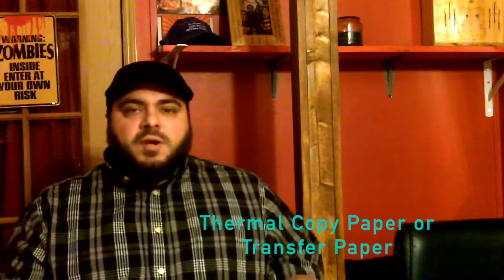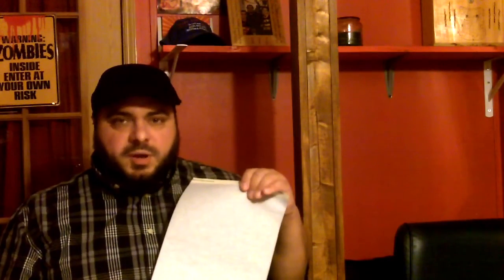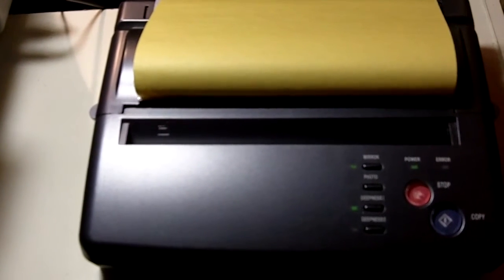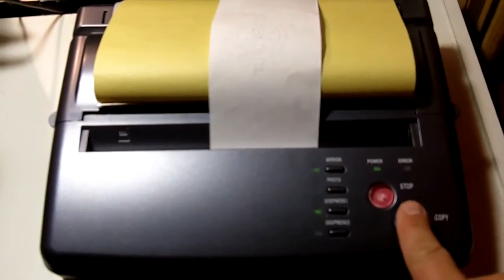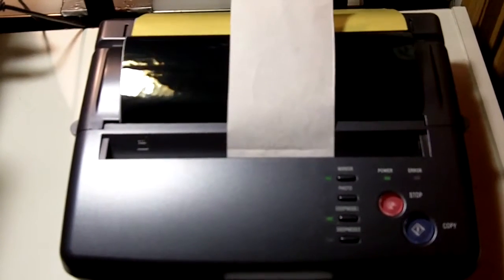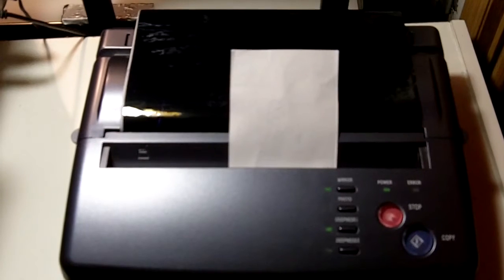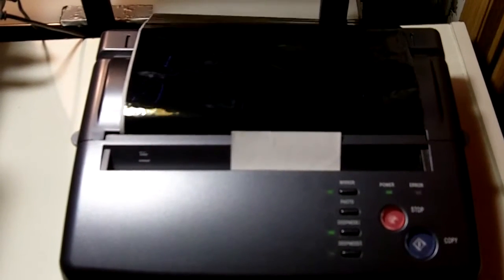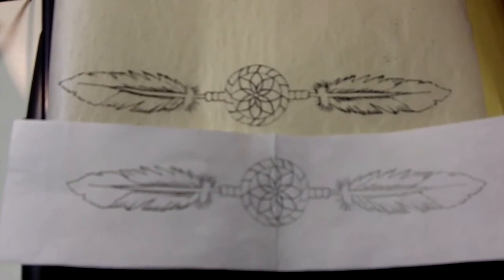How I make a Tattoo Stencil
In this video I explain how I make a tattoo stencil, and the methods I use. Thank You for viewing!